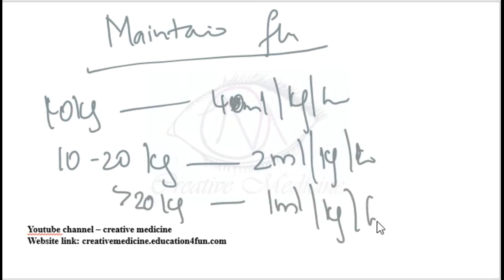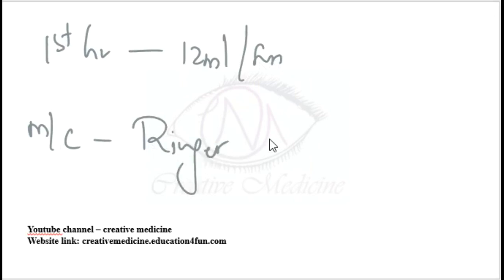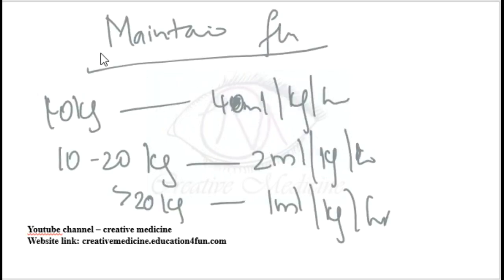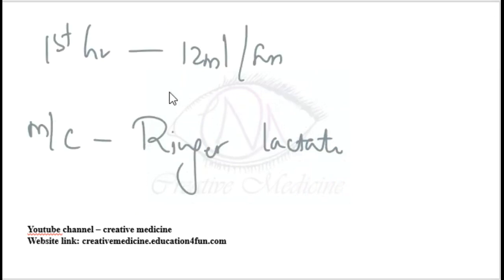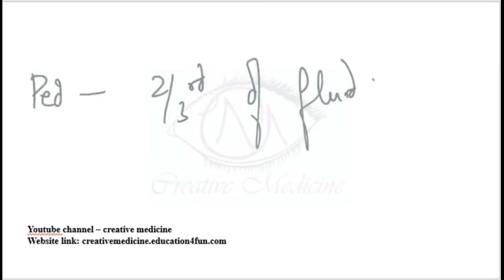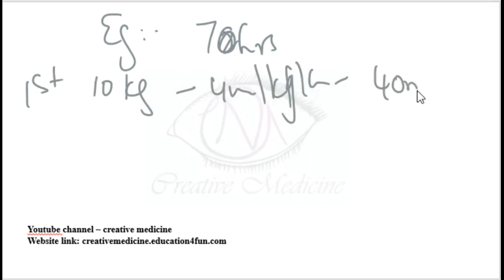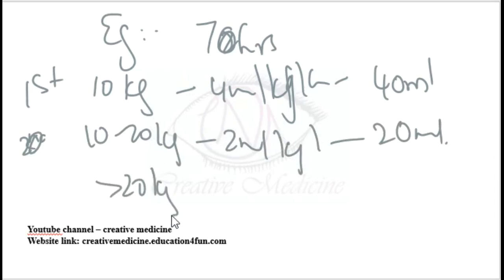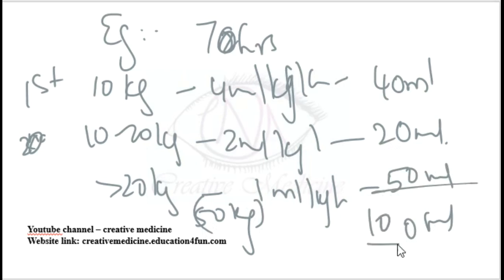Lec 1 Maintenance Fluid During Srugery mp4